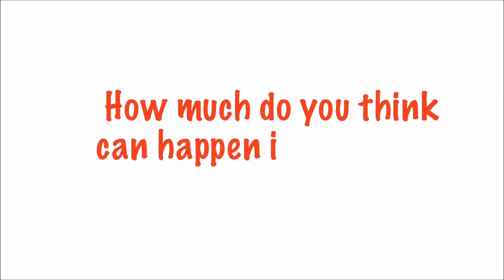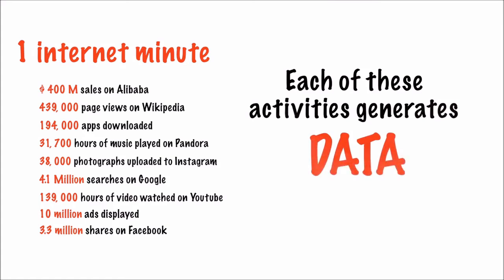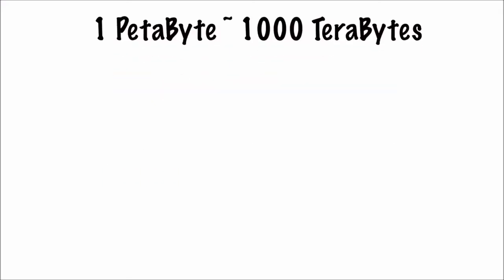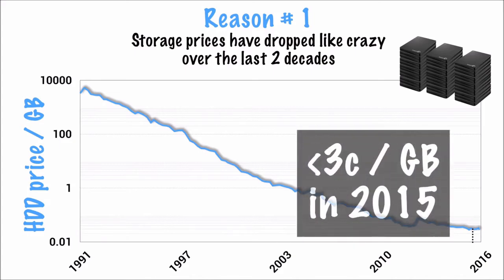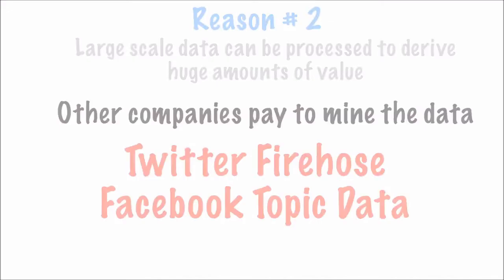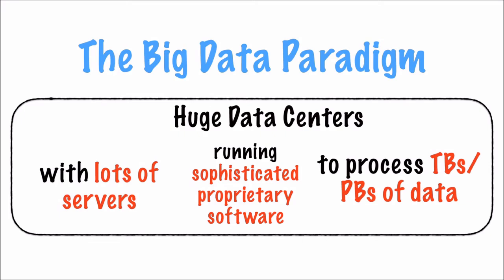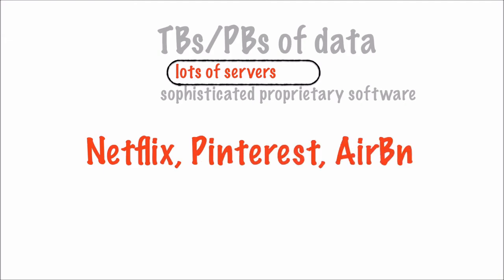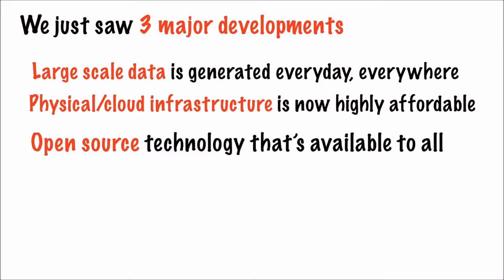7. Big Data Paradigm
7. Big Data Paradigm